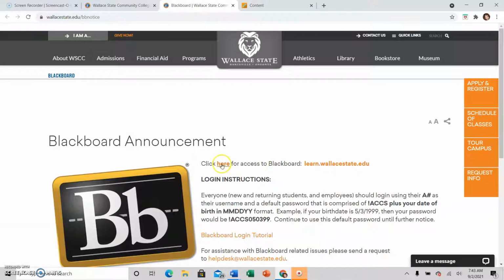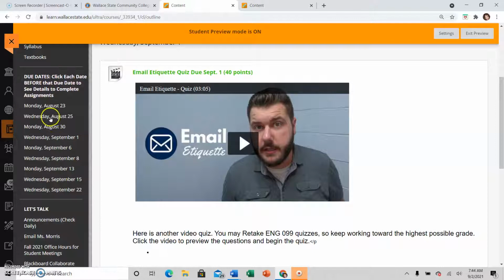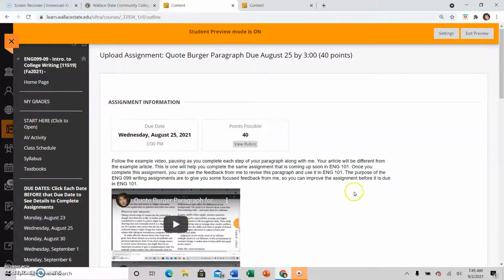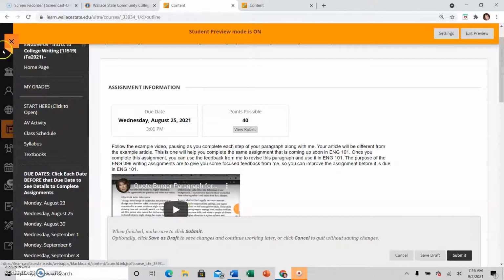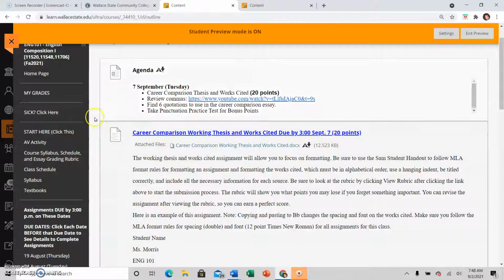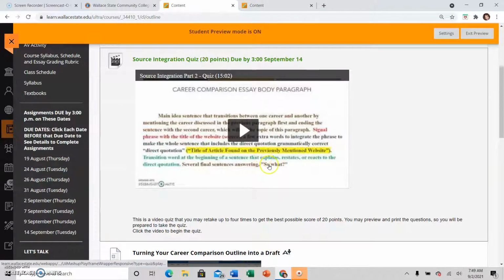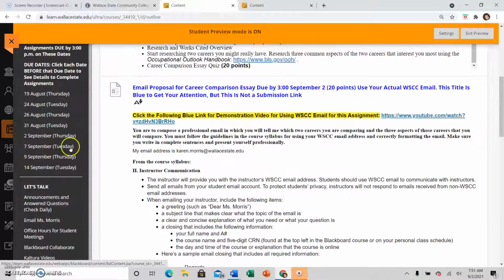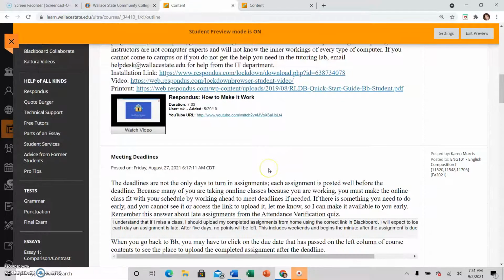ENG 099 and ENG 101 in Two Separate Blackboard Shells